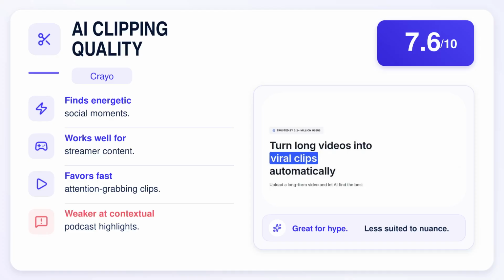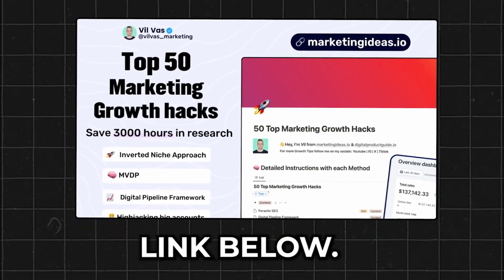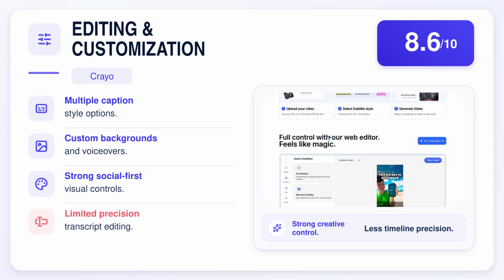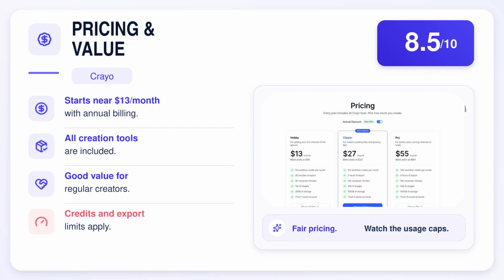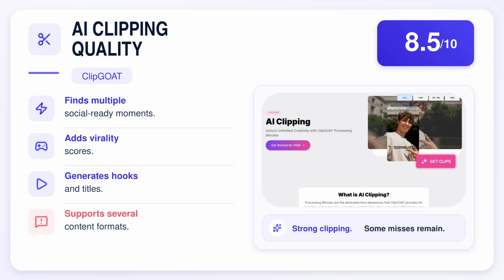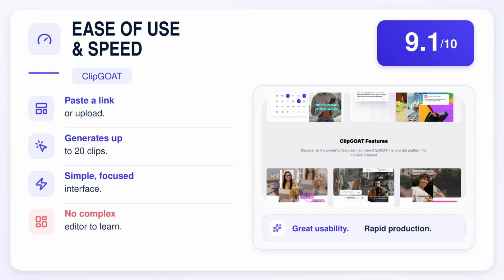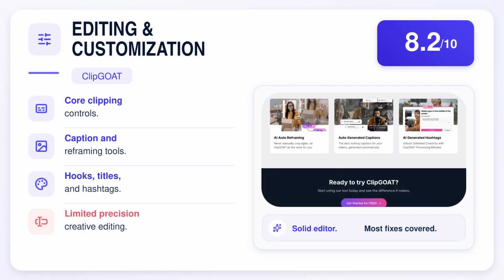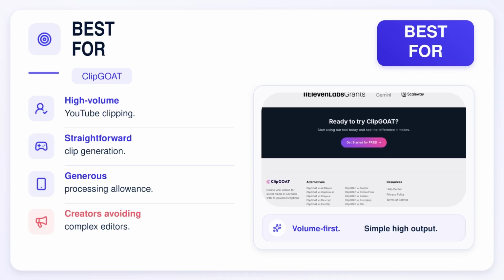Crayo vs ClipGOAT Review 2026 ($7280 In Bonuses + Discounts)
Find the best AI Clipping tool for your exact needs using a knowledge base built through hands-on human research—not generic or unreliable online opinions.

Answer a few easy multiple-choice questions to receive a personalized recommendation, plus available discounts and exclusive bonuses.

🧠 I Reverse Engineered Best 50 Digital Product Growth Hacks By Top Business People

Looking for the best AI clipping tool in 2026? In this Crayo vs ClipGOAT comparison, we look at two AI-powered platforms designed to help creators turn long-form videos and ideas into short-form content for TikTok, Instagram Reels, YouTube Shorts, and other social platforms.

Crayo is an AI video editor focused on fast short-form content creation. It combines AI clipping with voiceovers, subtitles, gameplay footage, and automated editing tools designed for creators producing viral-style clips and social videos.

ClipGOAT focuses on AI clipping and social video repurposing. It can turn long videos into short clips with automatic reframing, captions, AI-generated hooks, titles, hashtags, and a Virality Score to help identify stronger social content.

In this Crayo vs ClipGOAT comparison, we evaluate:

• AI clipping accuracy
• Highlight and viral moment detection
• Captions and automatic reframing
• Editing flexibility
• Content creation speed
• Short-form customization
• Ease of use
• Pricing versus overall value

Choose Crayo if you want an all-in-one short-form creation workflow with AI editing, captions, voiceovers, gameplay, and tools geared toward fast social content production.

Choose ClipGOAT if you want dedicated AI clipping with automatic reframing, captions, hooks, titles, hashtags, and tools for repurposing long videos into TikToks, Reels, and Shorts.

Watch until the end for the final verdict on Crayo vs ClipGOAT and find out which AI clipping tool is right for your short-form content workflow in 2026.